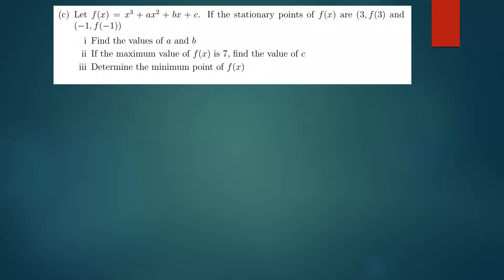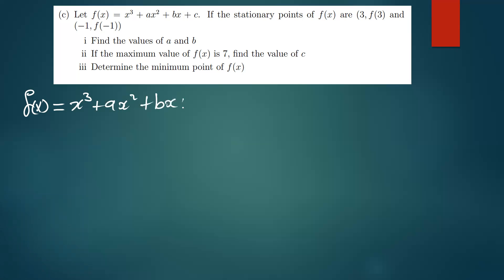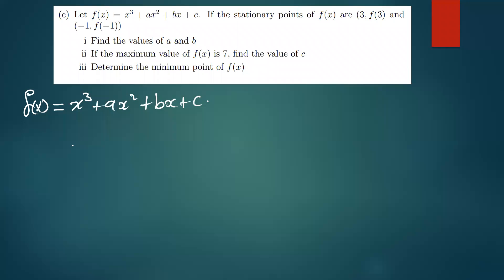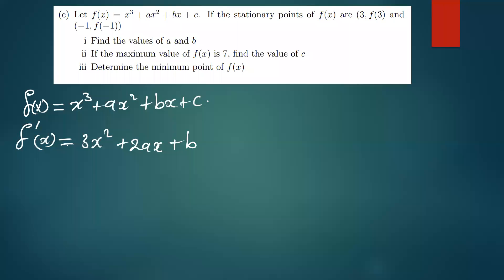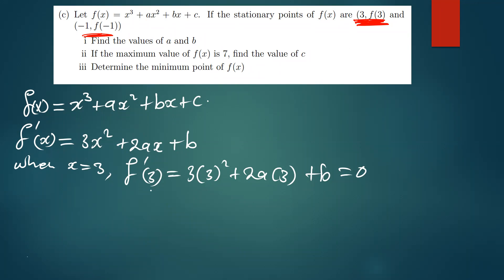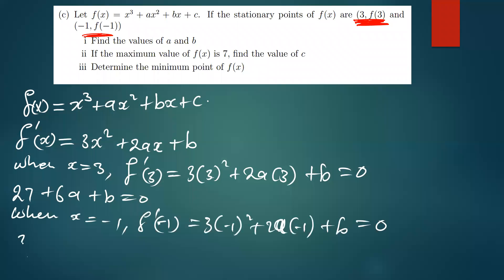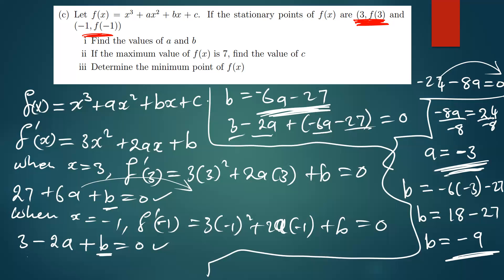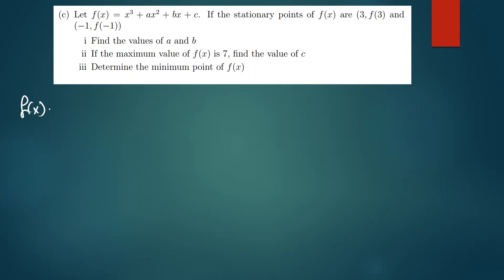maximum and minimum value applications calculus